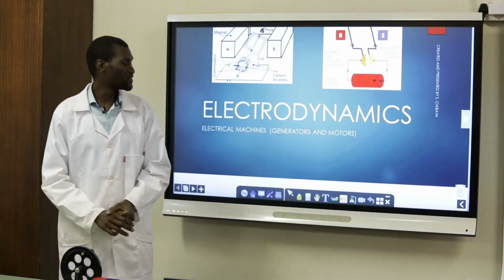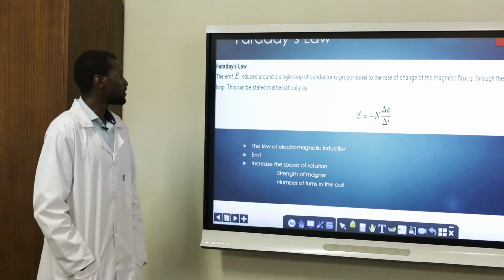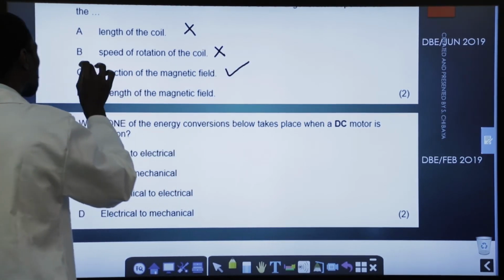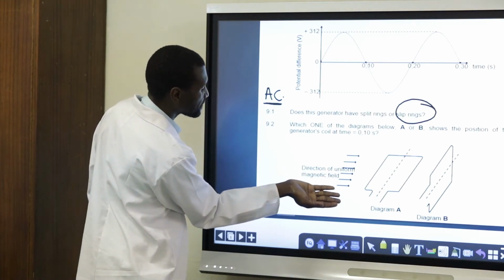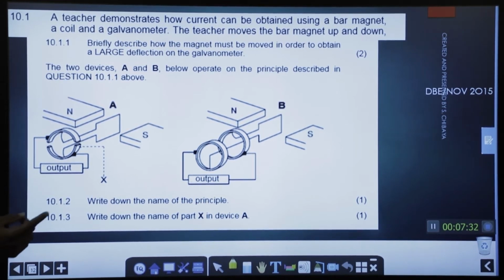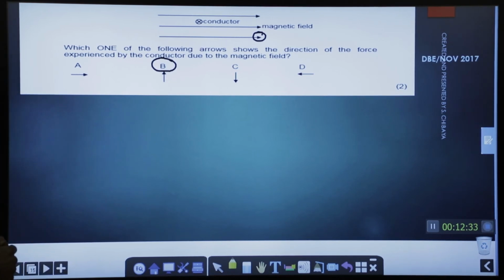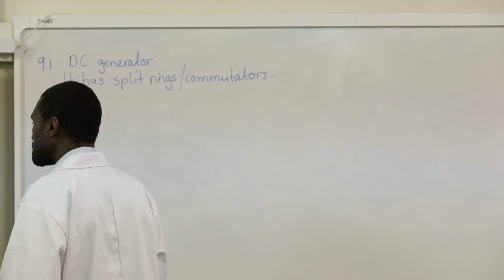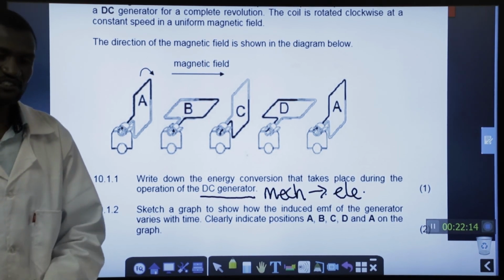Electricity And Magnetism Electrodynamics